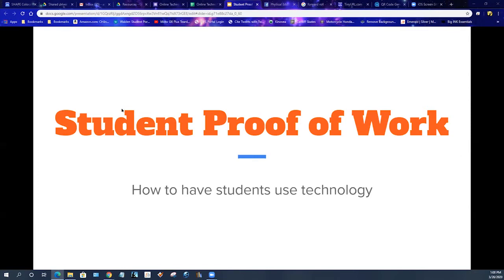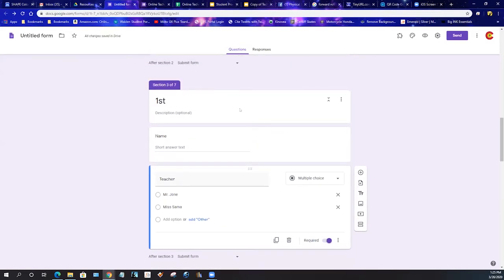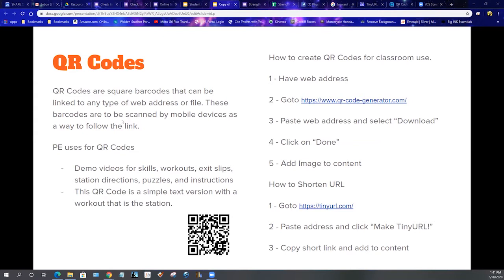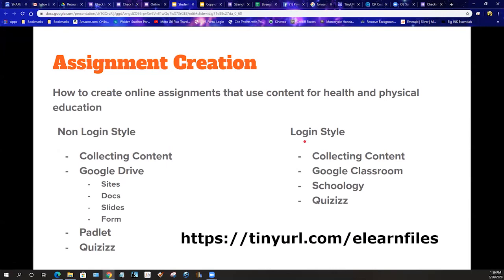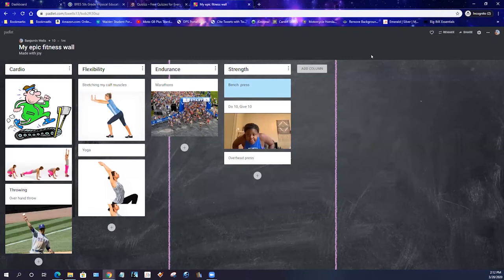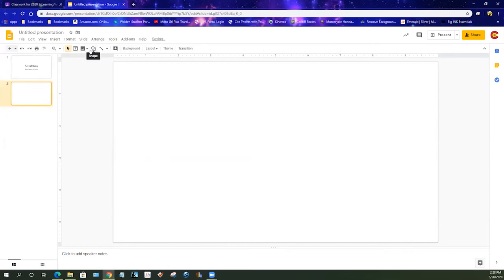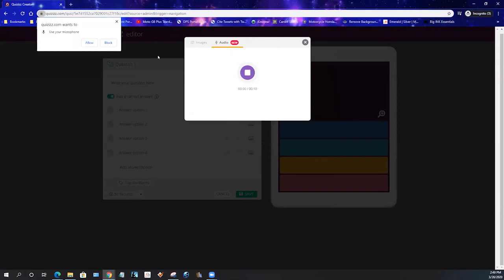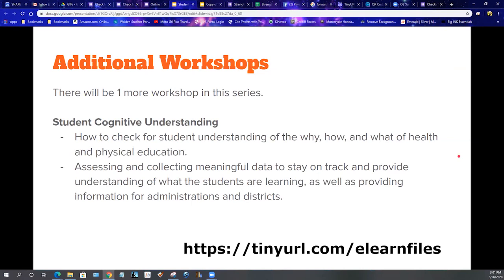Online Technology Workshop Series: Student Proof of Work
Provide introduction and instruction on how to create student responses through different platforms (non login and login based)
Provide basic overview on the different types of applications that can be used for students to submit proof of work from any device.
Demonstrate how to create assignments that are meaningful for health and physical education at the elementary and secondary level.
Understanding of the importance of having student proof of work and how to encourage and foster student growth through proof of work.

Video Links
Introduction - 6:22
Focus of Workshop - 7:53
Parts of the Workshop - 9:48
Student Check In Review - 10:04
QR Codes/Url Shortening - 37:30
Assignment Creation - 54:18
Padlet - 1:03:29
Quizizz - 1:34:02
Grade Level Expectations - 1:52:44
Student Support - 1:57:40
Wrap Up - 2:02:30